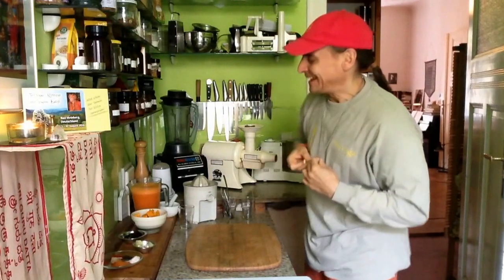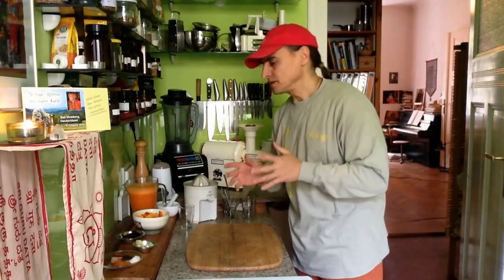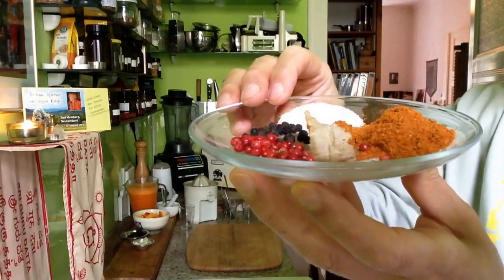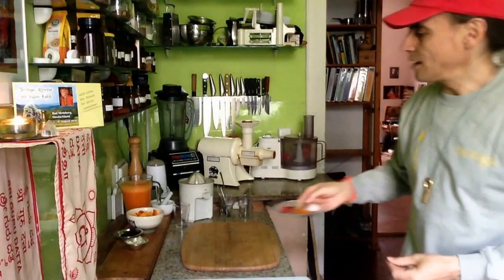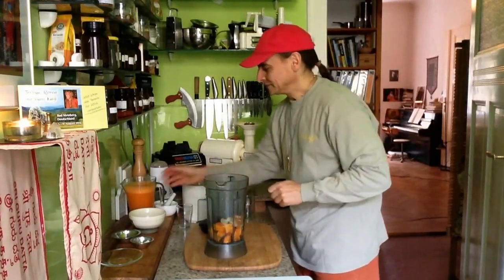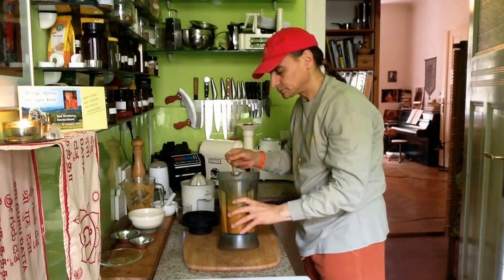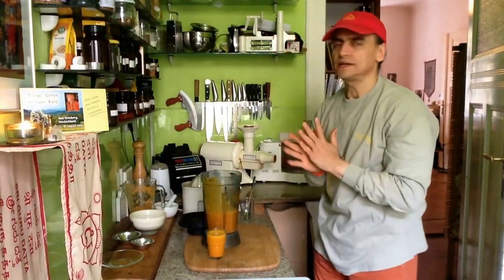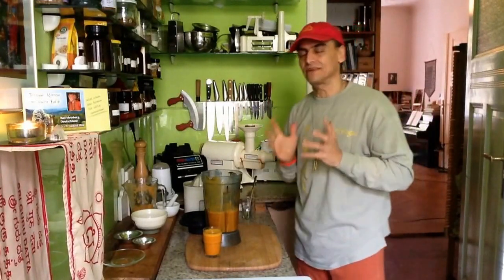Pumpkin Soup ~ Refined Recipe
MD Vegan blending Hokkaido pumpkin with orange carrot juice,  dates, lemon, curry powder, Himalayan salt, black and red papper, and chili.